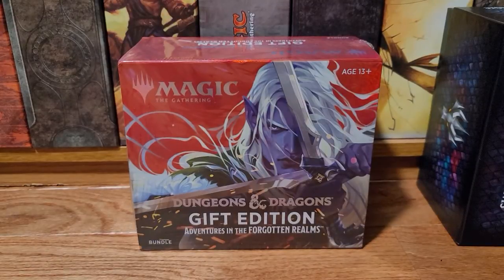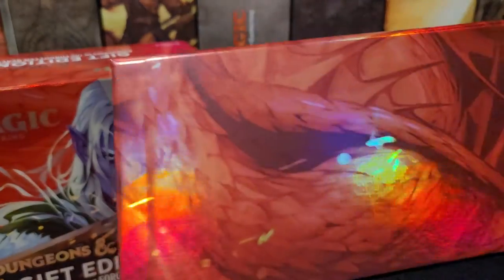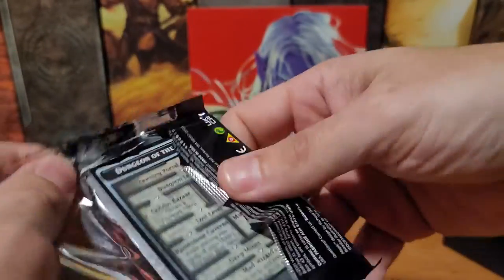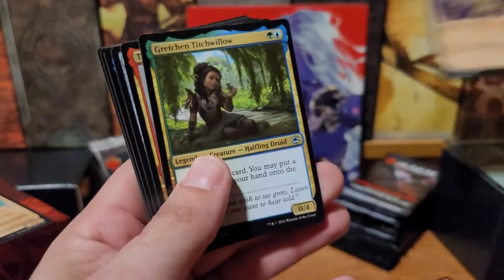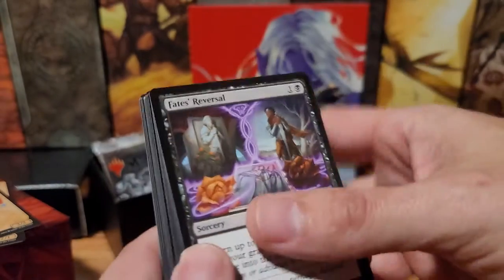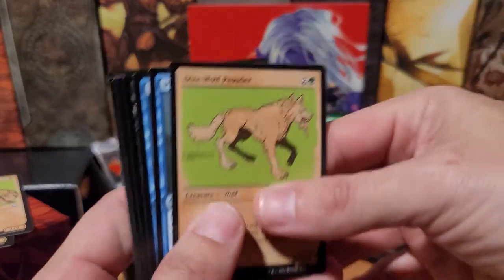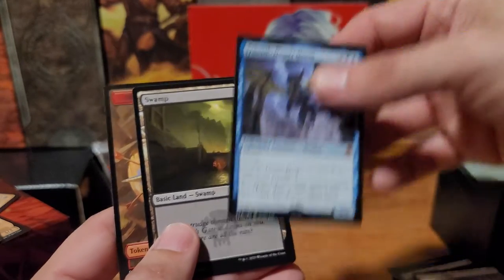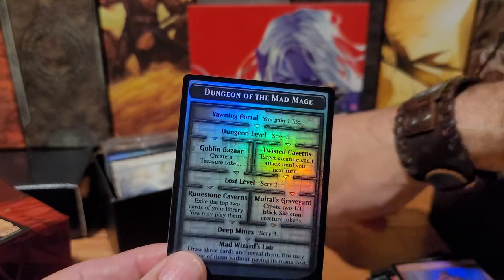Forgotten Realms, descent into the dungeon! (AFR) Collectors Fat Pack Opening!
Opening up a collectors Fat Pack of Adventure into the Forgotten.  The pulls are amazing!  Take a look for yourself.